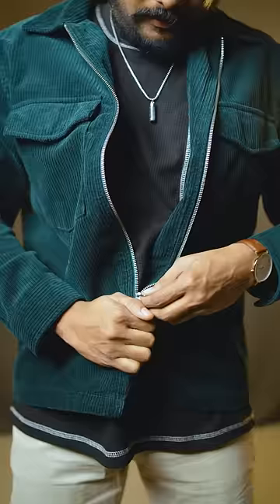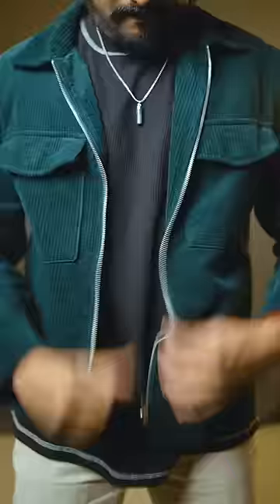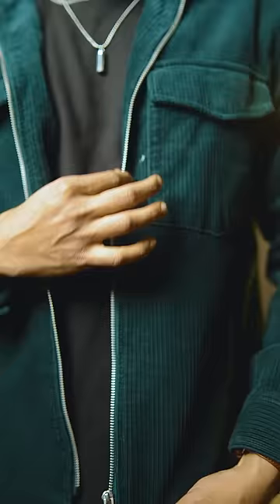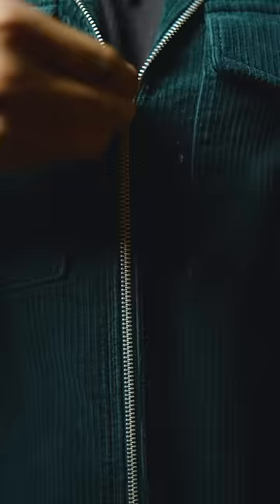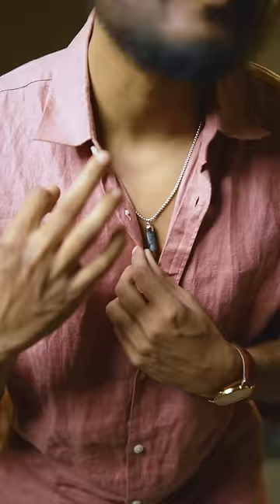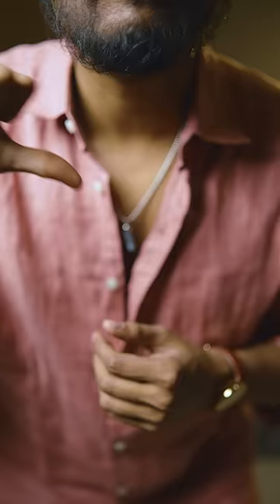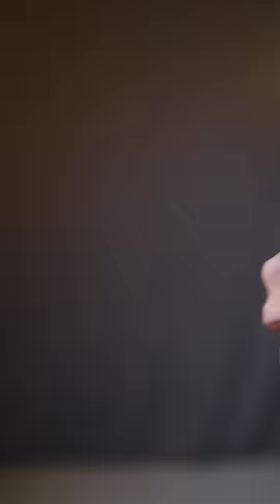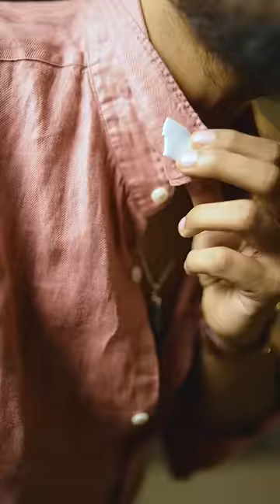3 USEFUL HACKS For MEN 🔥